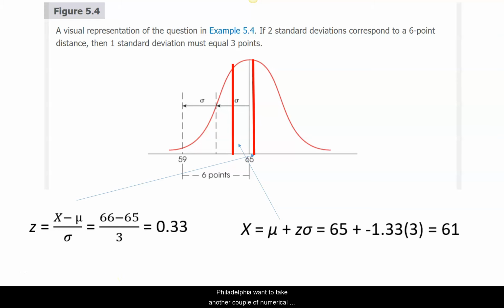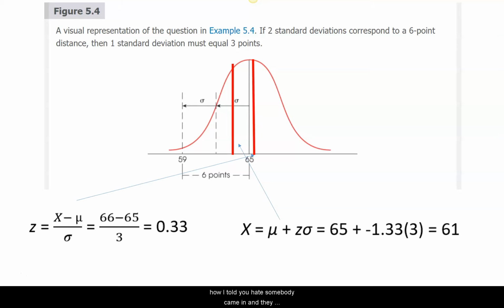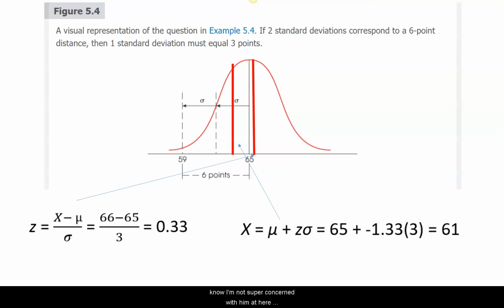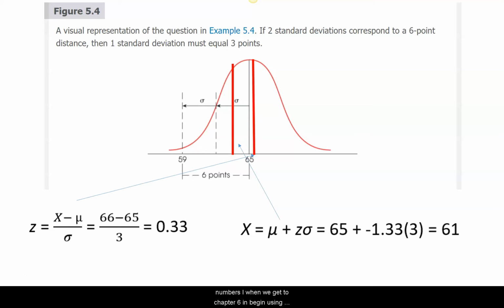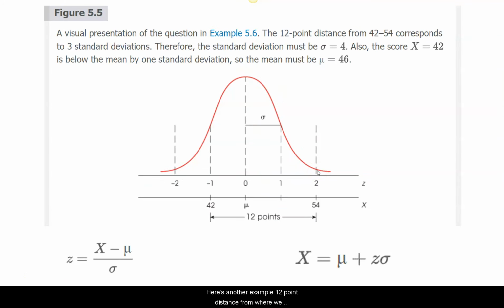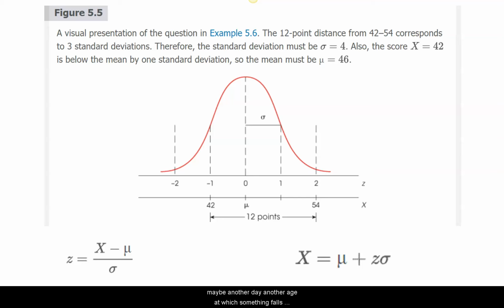Chapter 5 part 2 a little more math